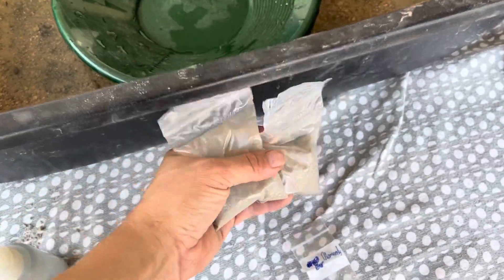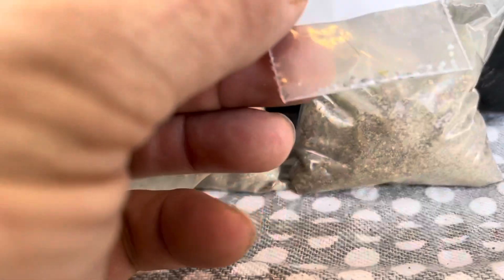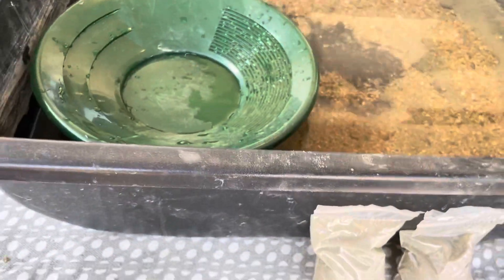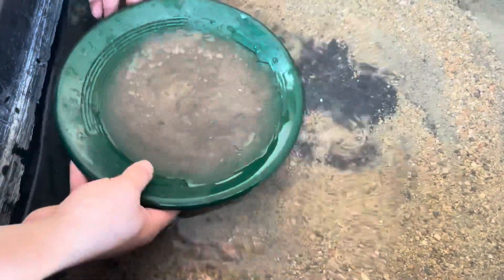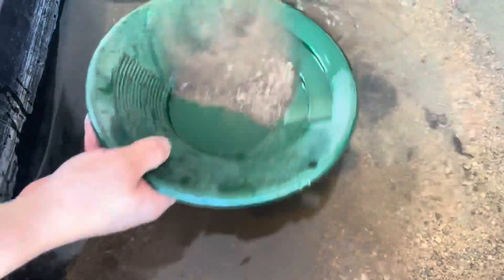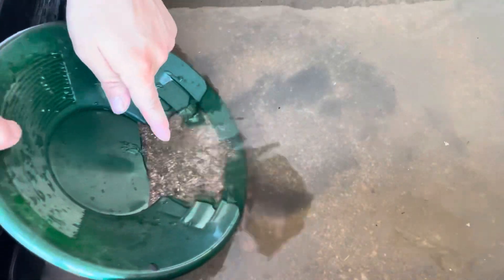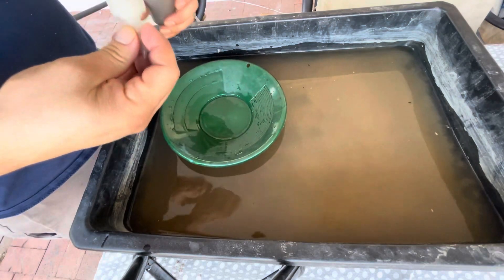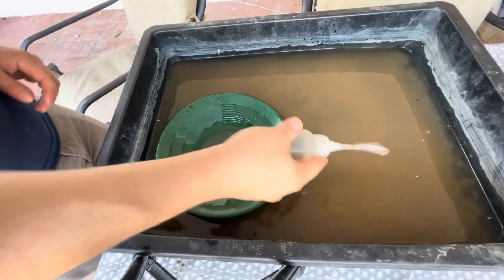Gold Paydirt Review - eBay seller - ajperrish - Backyard Gold ?? Diamond in the rough??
Cost was $21.66
Gold Recovered .307 grams
Spot value at the time of purchase 55.08/gram

$16.90 gold Value. 78% ROI